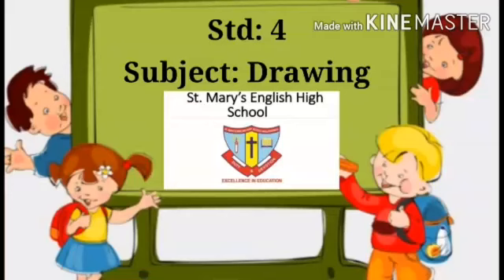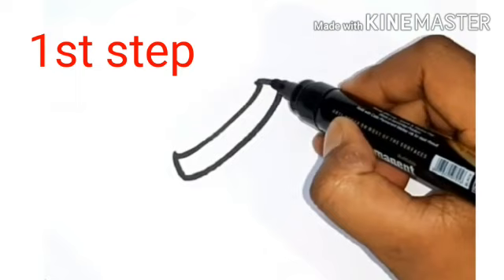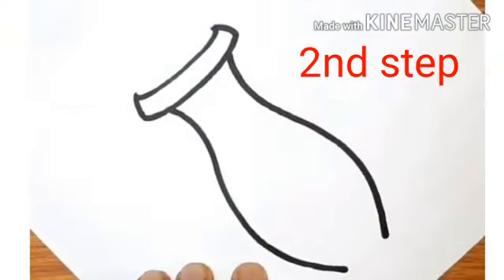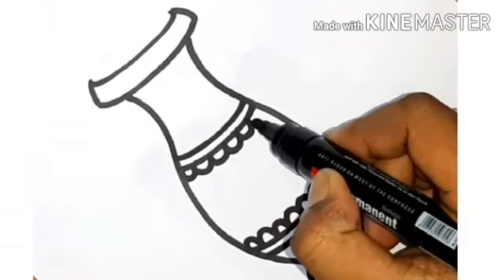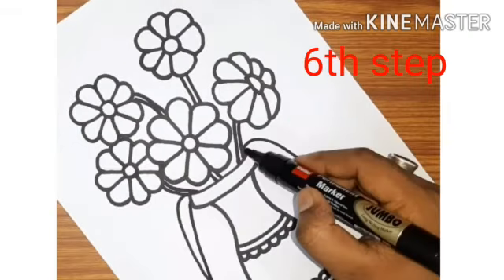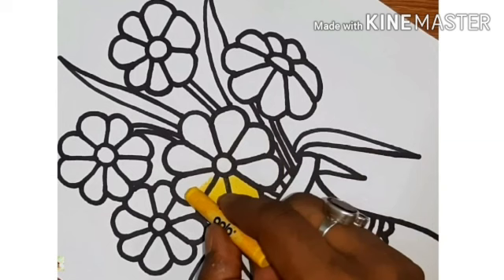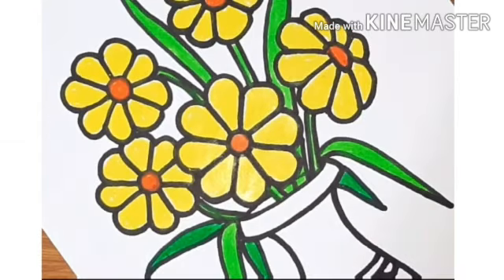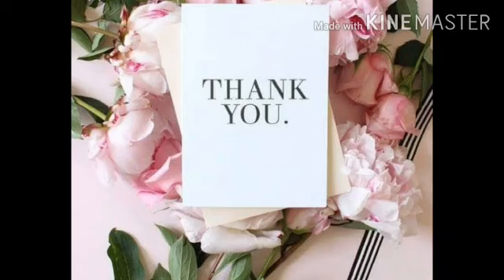Std :4.Sub : Drawing .Topic: Flower Vase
Video on  Flower vase